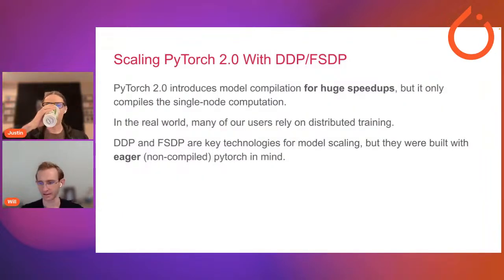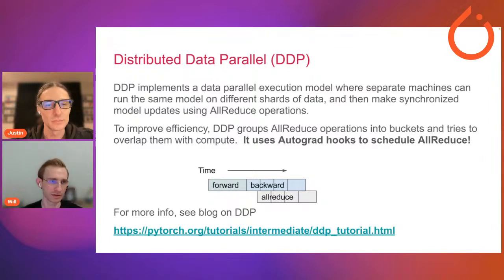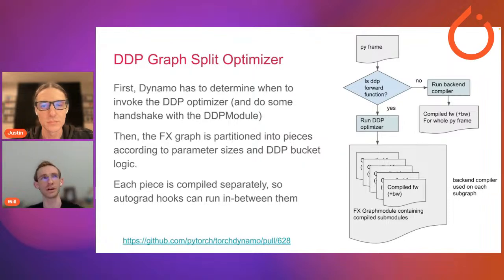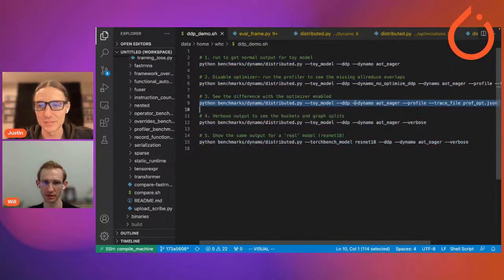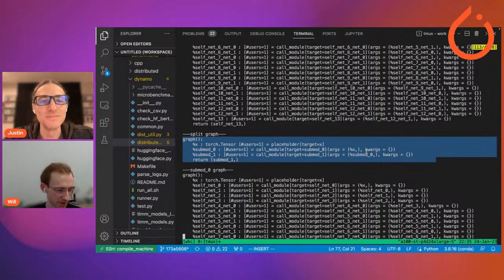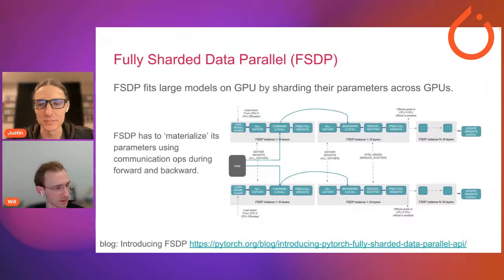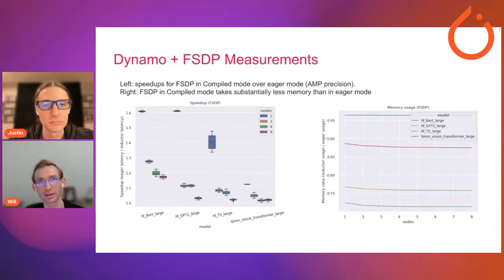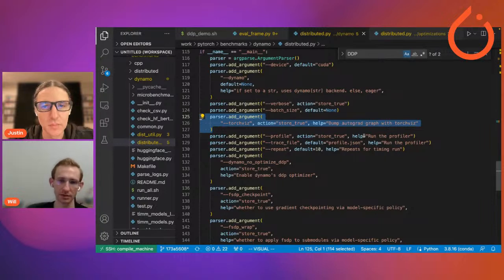PyTorch 2.0 Ask the Engineers Q&A Series: PT2 and Distributed (DDP/FSDP)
DDP/FSDP support (how it works and limitations), and a preview of what's coming.